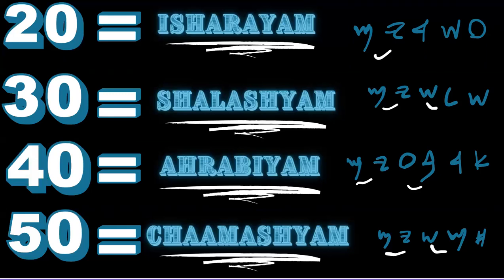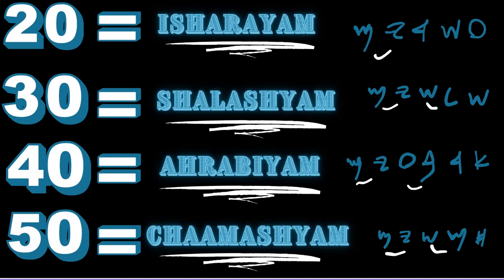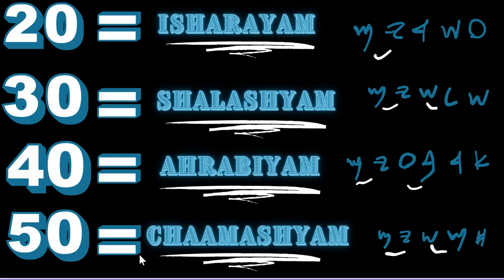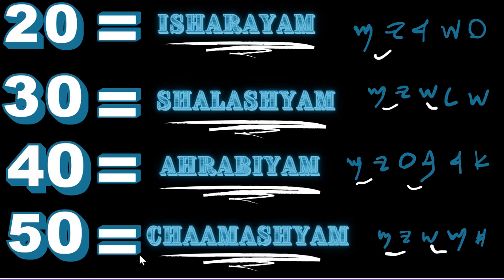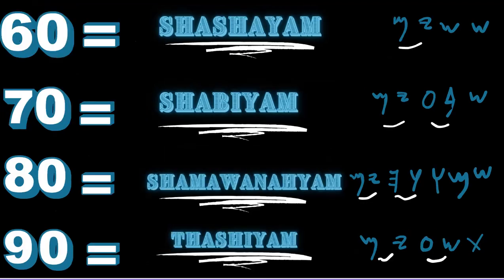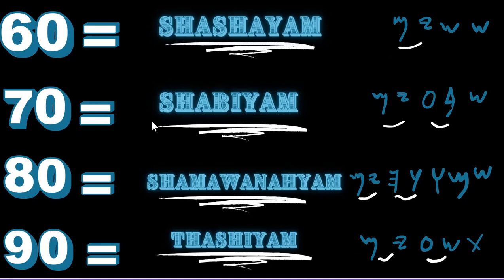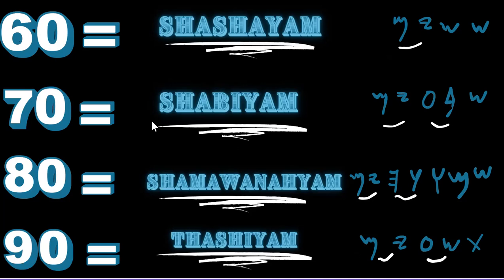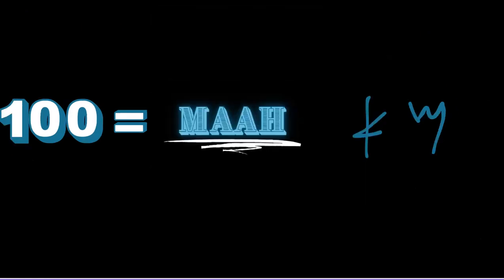Learning The Numbers In Hebrew Part 3 (20 - 100)